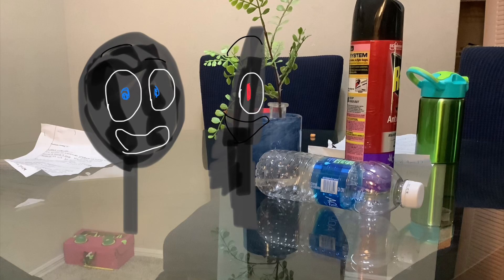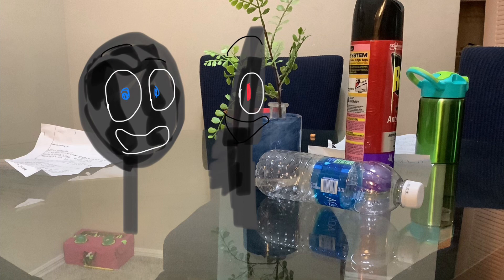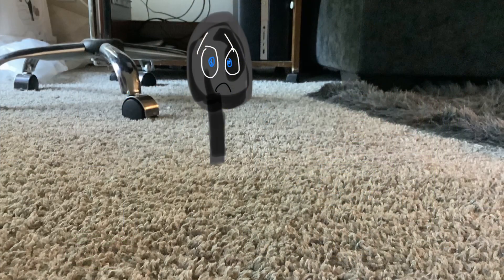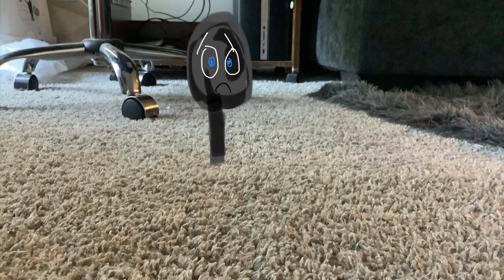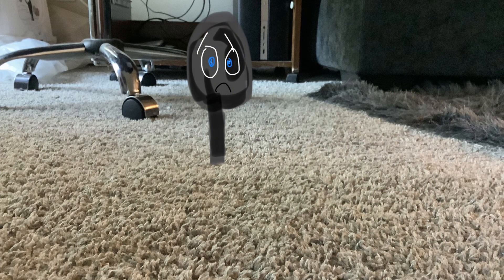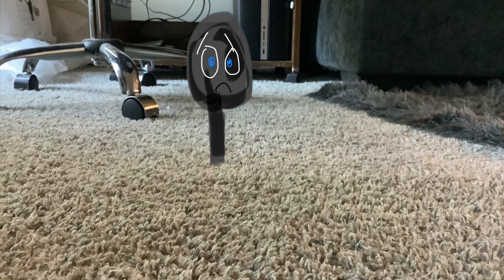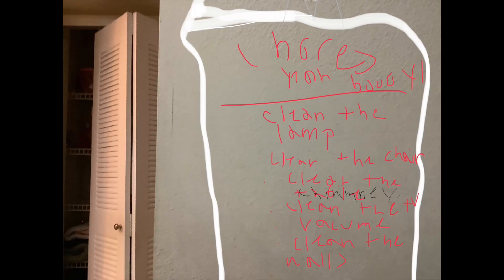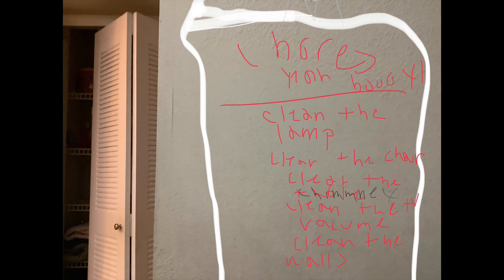The spoon and the knife season 2 episode 1